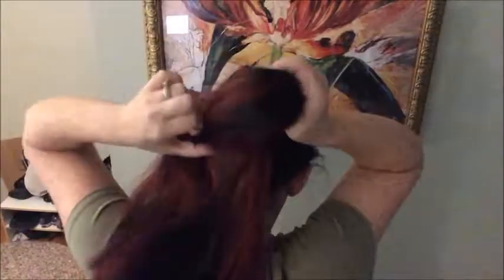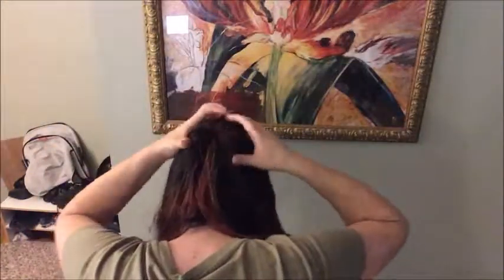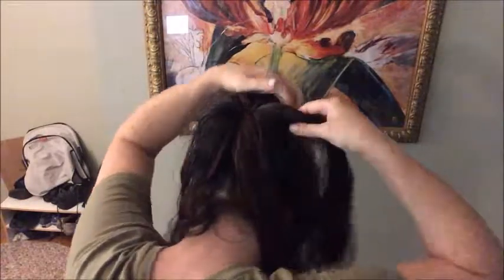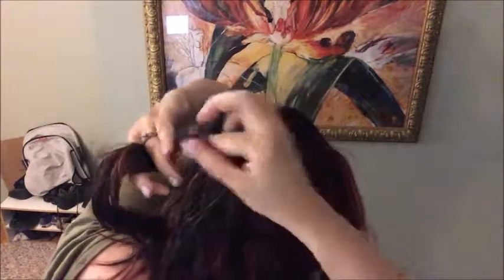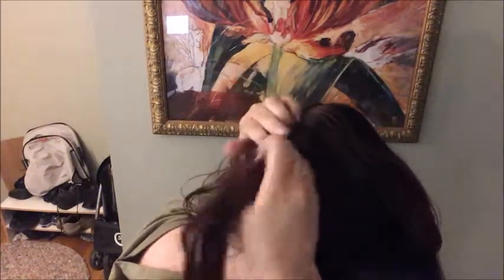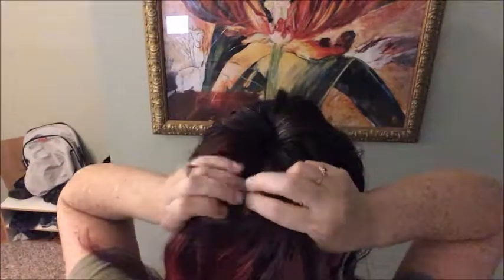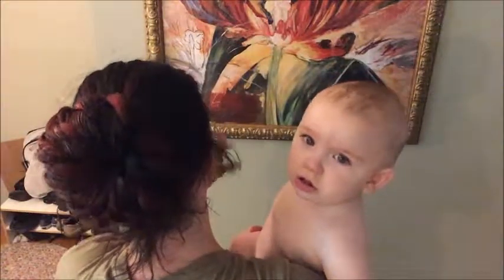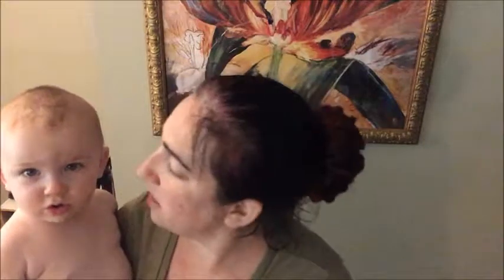How To: Rope-twisted Pinwheel Bun (medium to long hair)